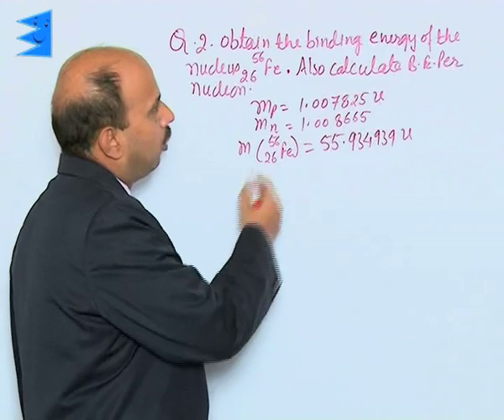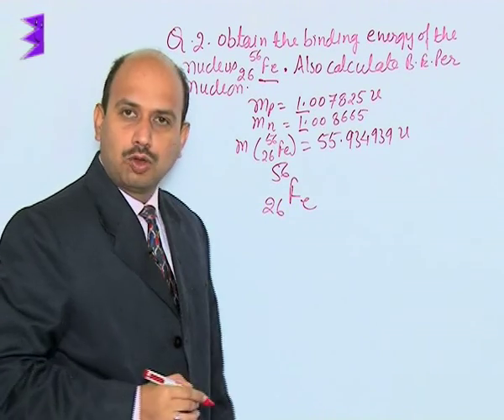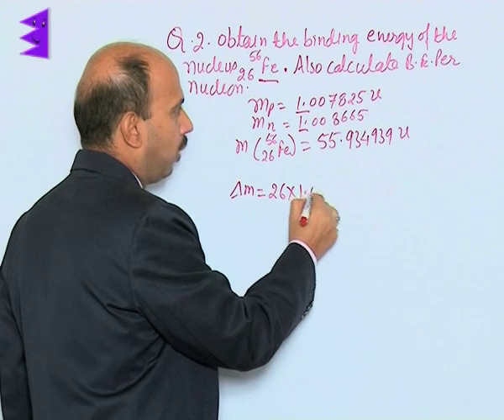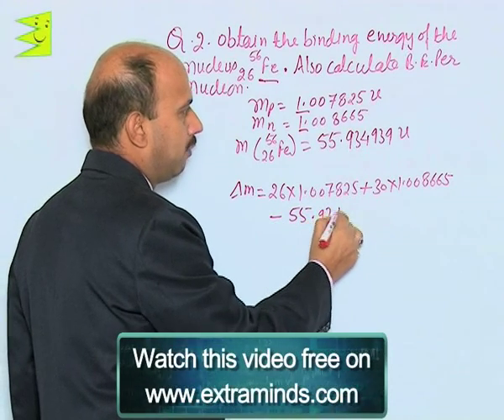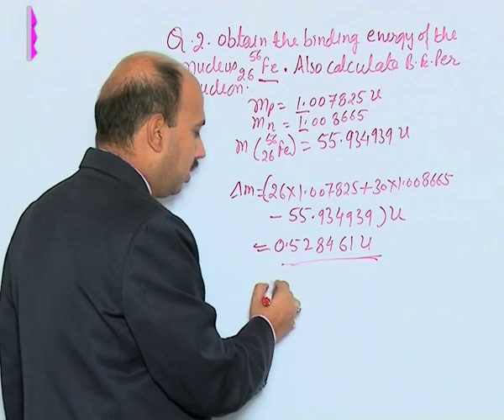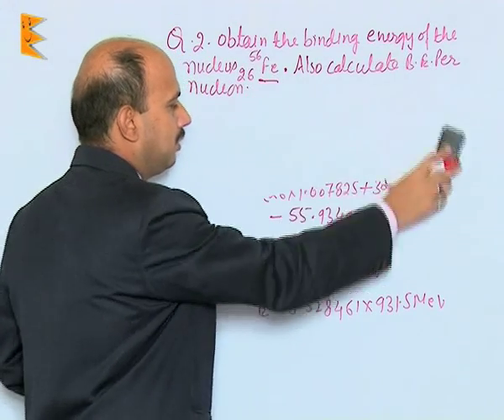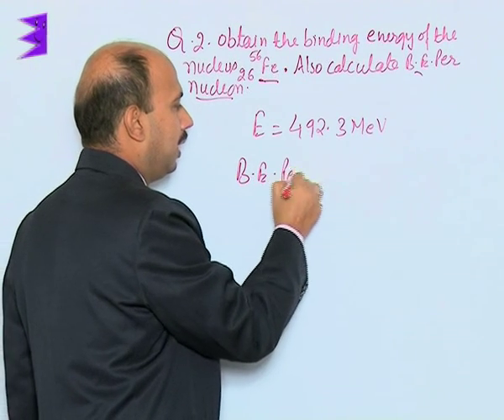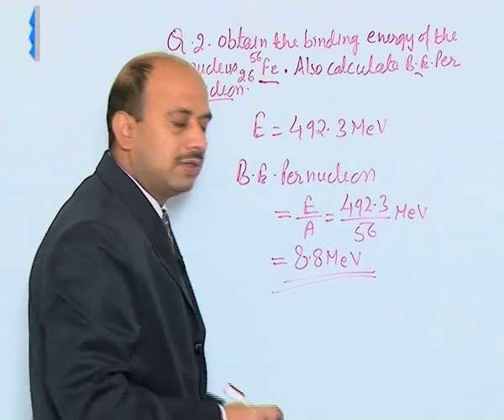CBSE Class 12 Physics Nuclei Illustration-II |Extraminds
Chapter: Nuclei
Topic: Illustration-II
Extraminds